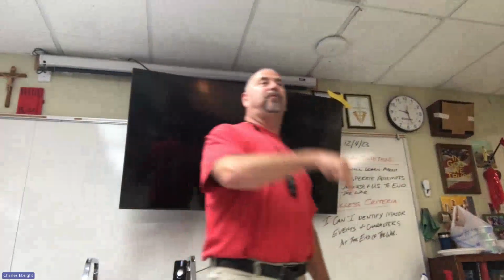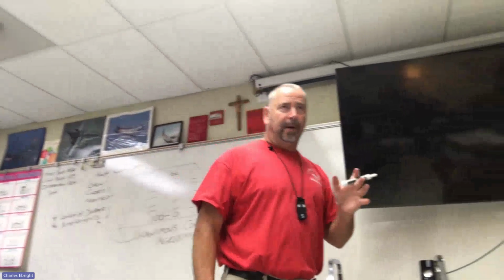Hon Govt How a Bill Becomes a Law 12 4 23